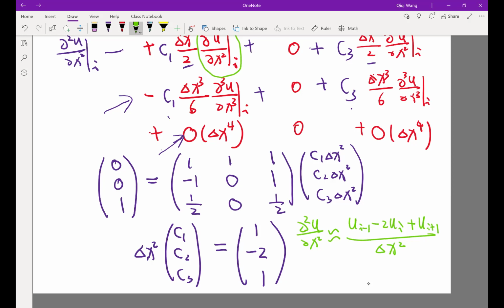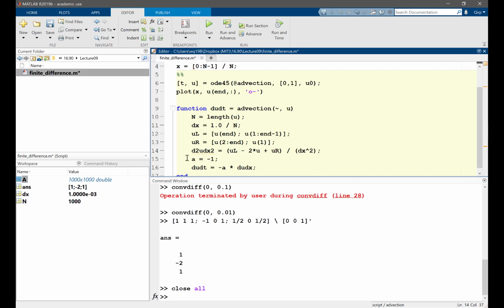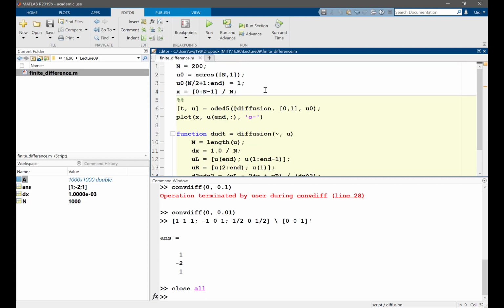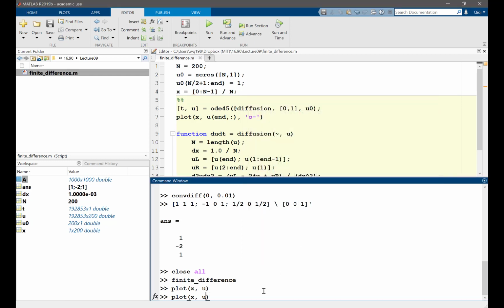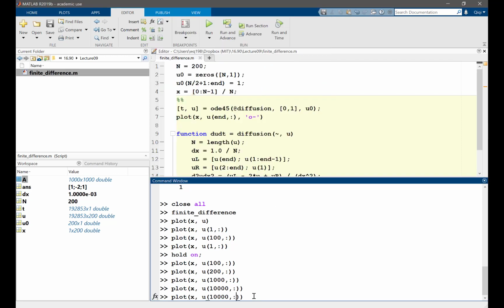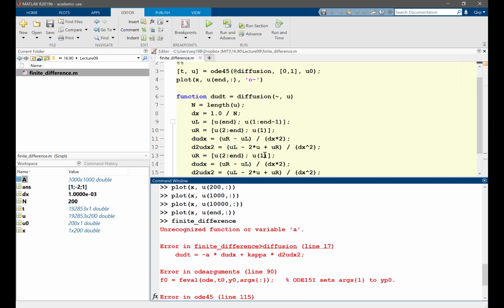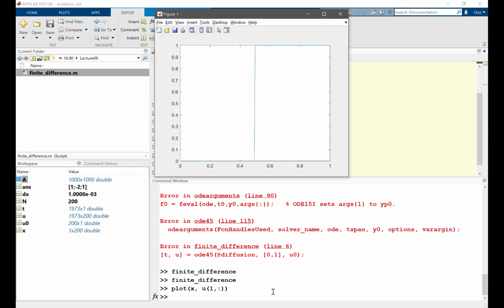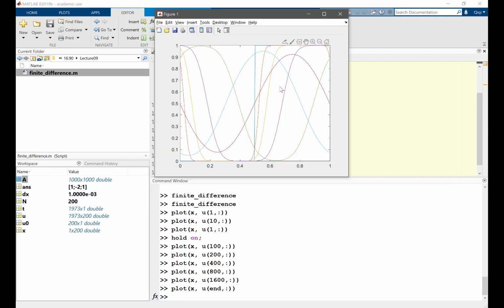Lecture7.10. Second order implementation